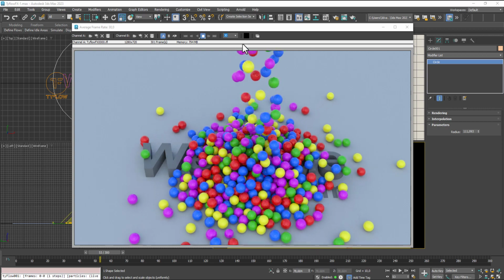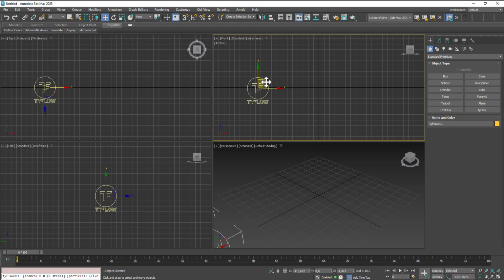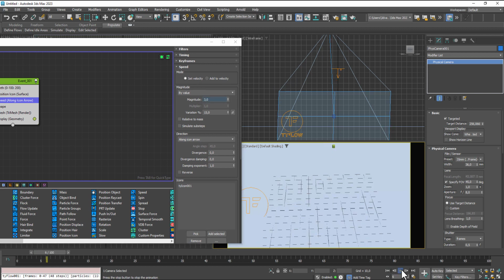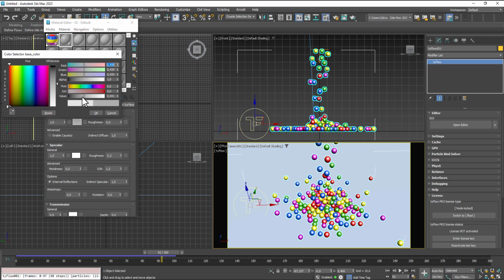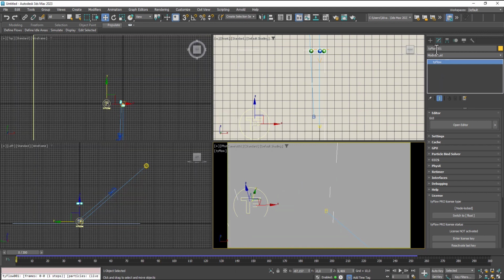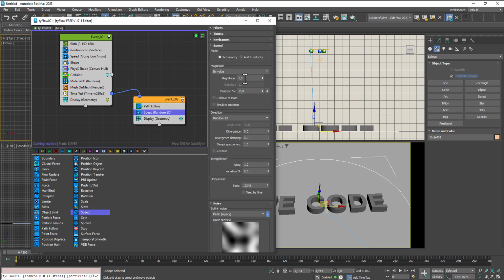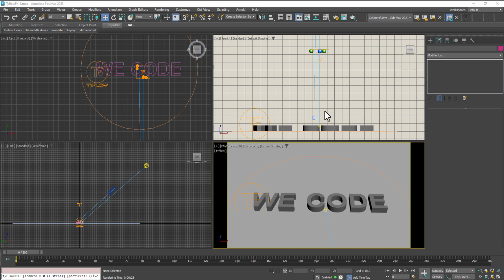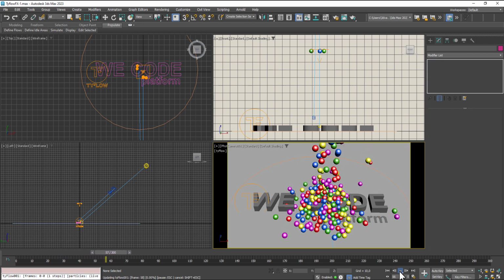TyFlow Simple Animation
In this lesson, we will do a basic effect animation work with TyFlow.